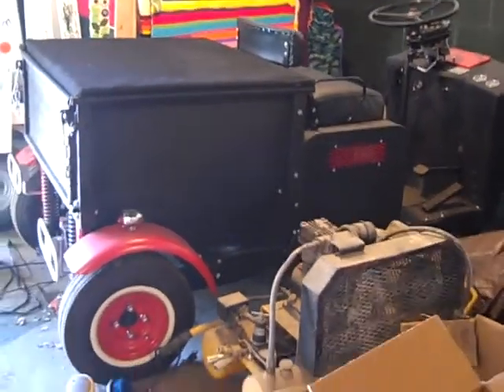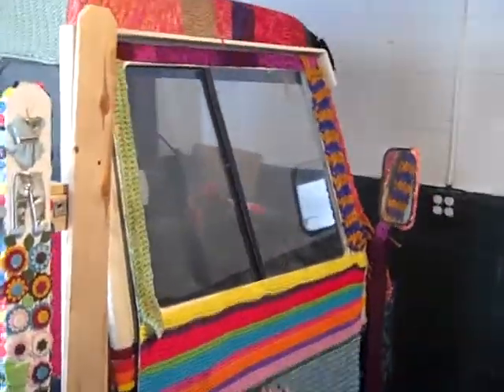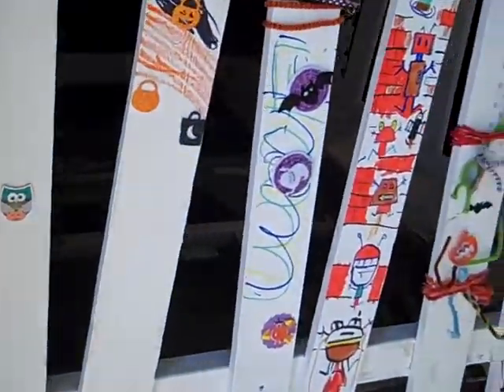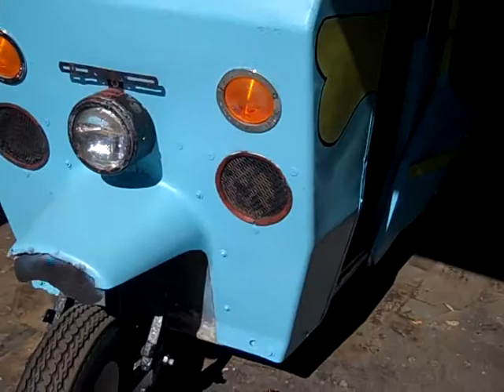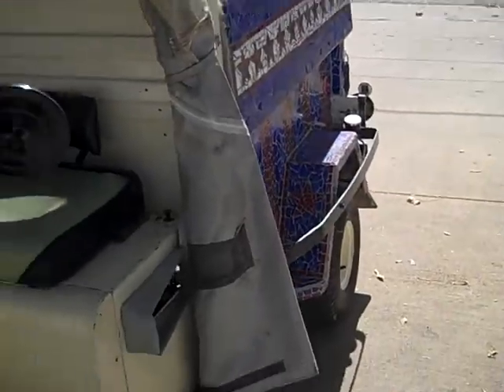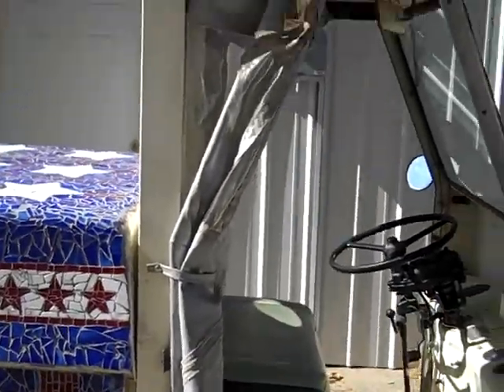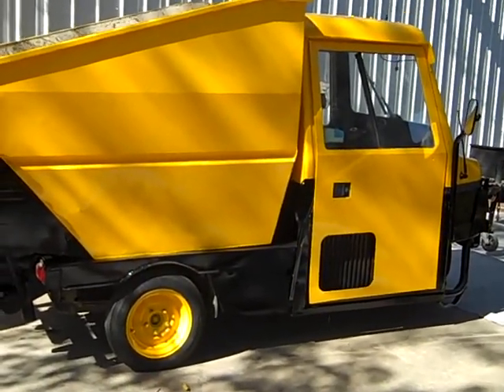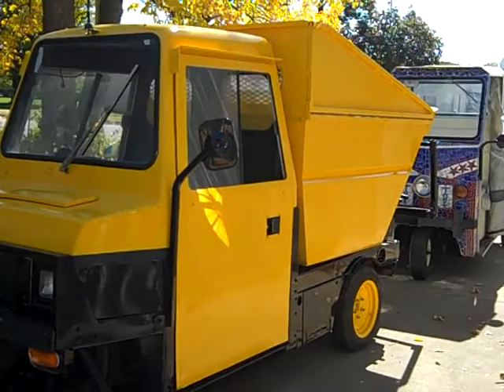TUK TUK Goose Chase Update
TUK TUK Goose Chase Update - new Tuk Tuk's you havent seen